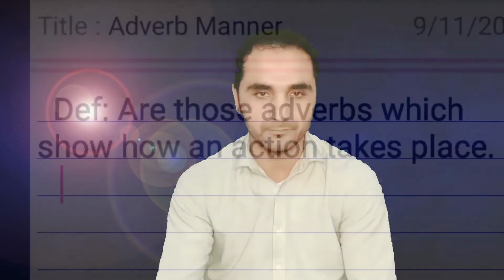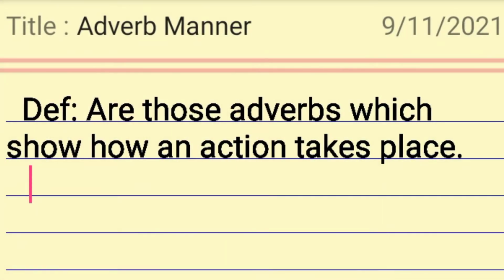Adverb of manner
what is adverb of manner # how to know adverb of manner# how to use adverb of manner in a sentence